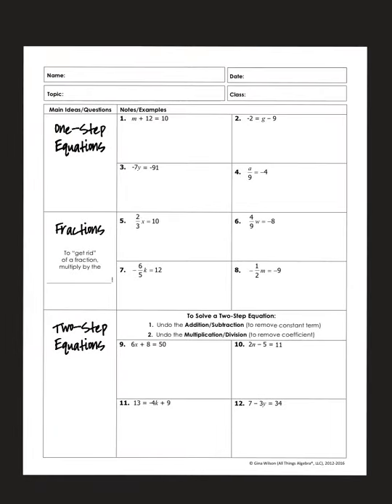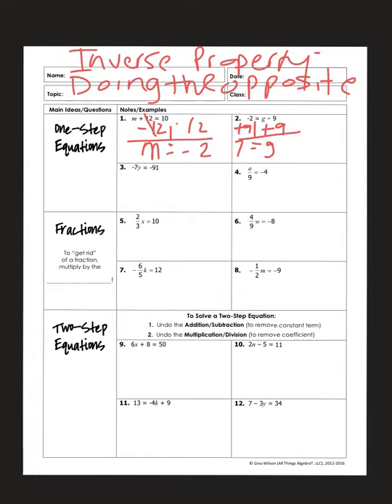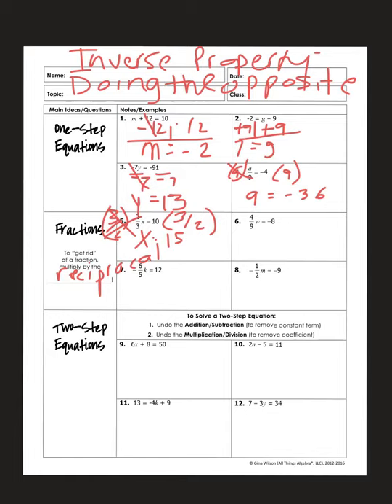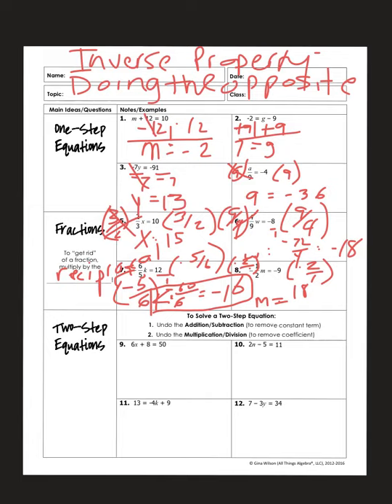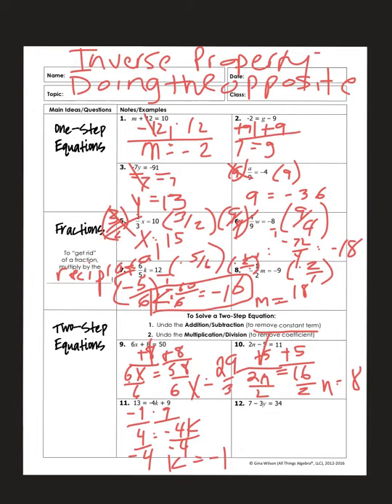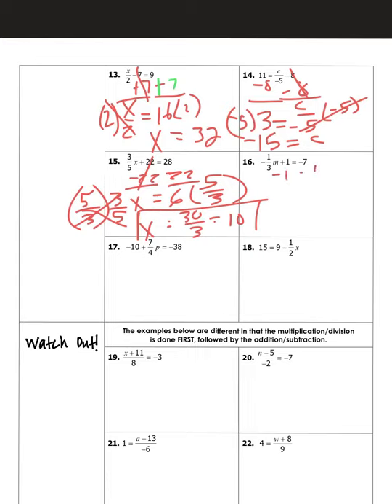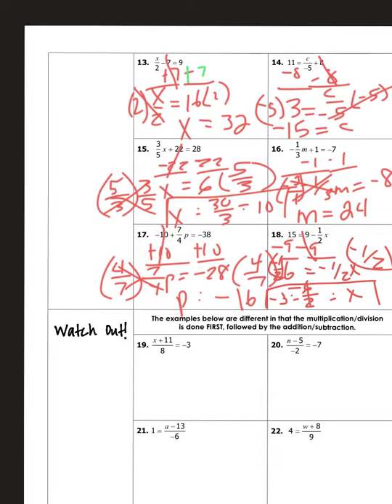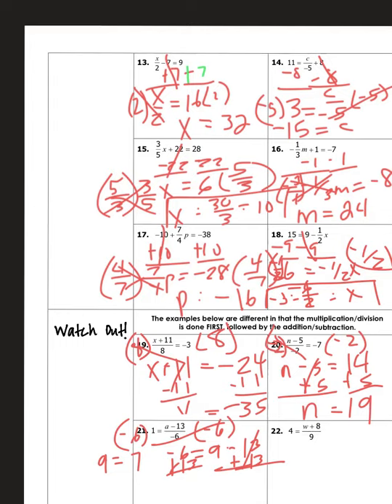Solving One and Two-step Equations